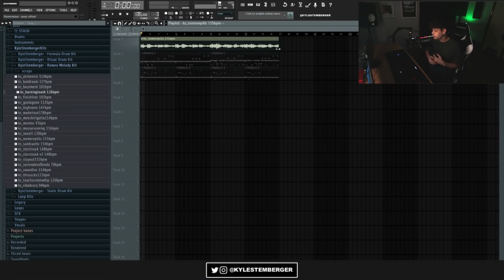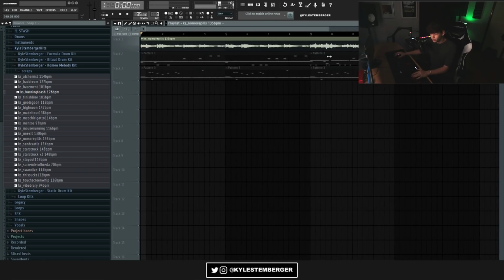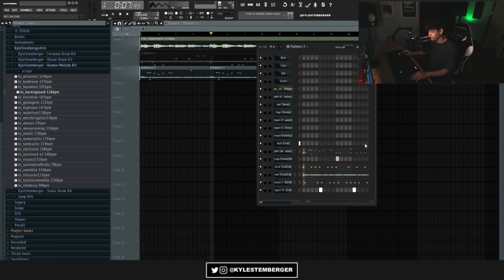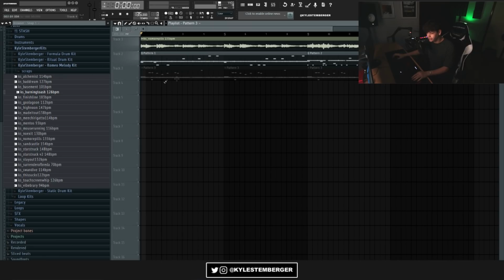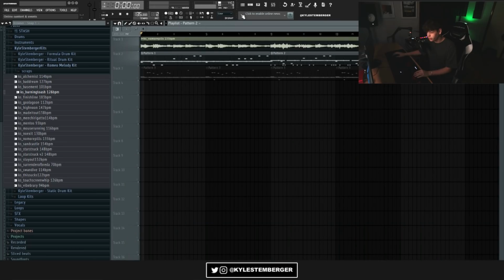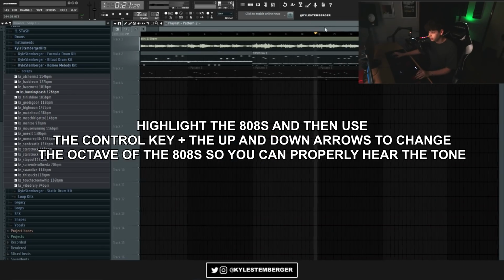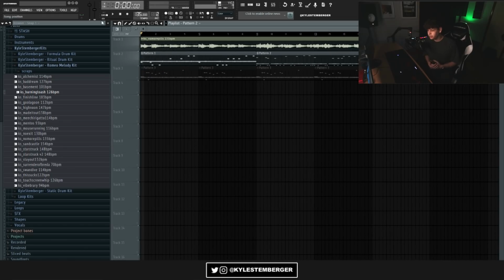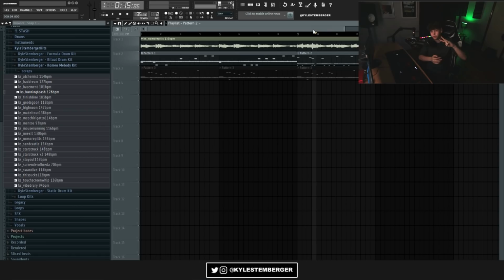How To Get PLACEMENTS As A Producer (Why You Aren't Getting Placements) | FL Studio Tips & Tricks